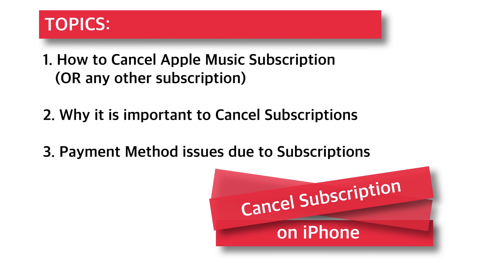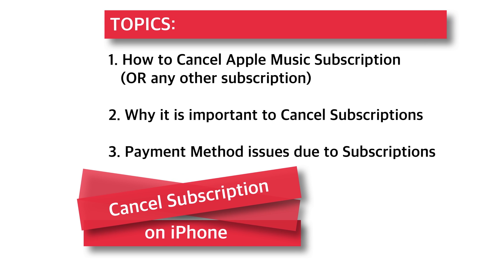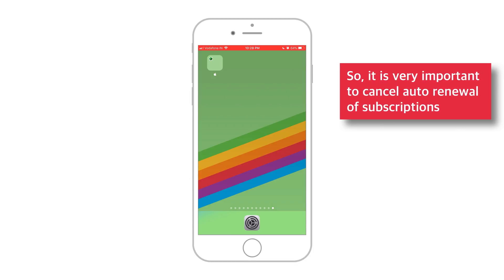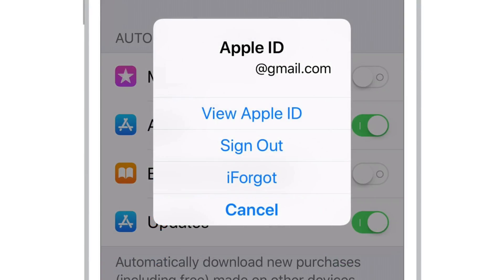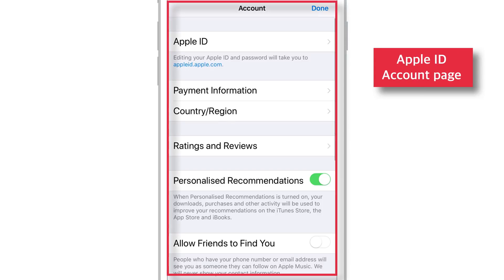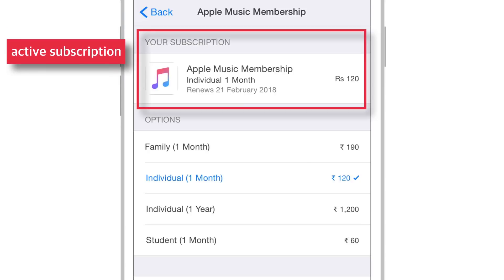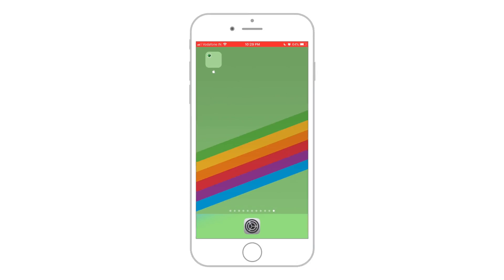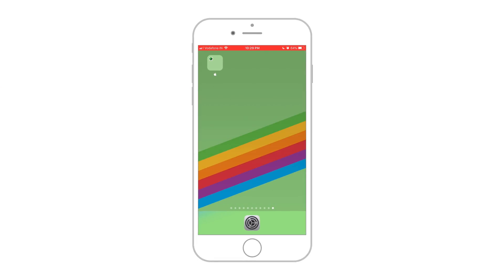How to Cancel Subscription on iPhone! [2018]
Learn How to Cancel Subscriptions on iPhone OR how to cancel apple music subscription in few easy steps. You must know how to cancel auto payment on iPhone to avoid un-necessary credit card bills. iPhone subscriptions remain active until you cancel the subscription manually. Many subscribers asked me how to cancel apple music subscription after my previous video. Hence I thought of making this video and make it simple to understand how to cancel subscription on iPhone.

So, I hope this video helps to know how to cancel auto payment on iPhone OR how to cancel apple music subscription.

➤ How to Cancel Subscriptions on iPhone?

Follow the steps given below to cancel apple music subscription OR how to cancel auto payment on iPhone:

1. Launch SETTINGS.
2. Select iTUNES & APP STORE.
3. Tap on your Apple ID.
4. Select VIEW APPLE ID.
5. Provide Apple ID Password, Touch ID or Face ID.
6. Scroll down and select SUBSCRIPTIONS.
7. Now select CANCEL SUBSCRIPTION.
8. That's all!

I've been learning iPhone features since 2011 and I started my YouTube channel in 2013. But I've been uploading videos regularly since end of 2016. Here I share what I've learned so far and what I continue to learn through videos. I run a website as well. If you wish, you can visit for more content. Website address is already given in the earlier section of this description.

Thank you for visiting my channel. Hope this 'how to cancel subscriptions on an iPhone' tutorial helps.